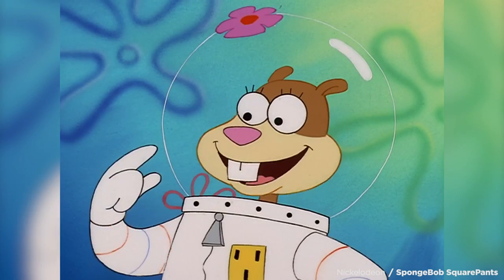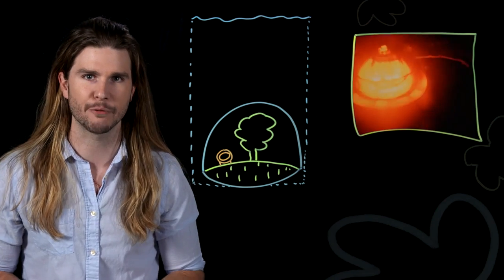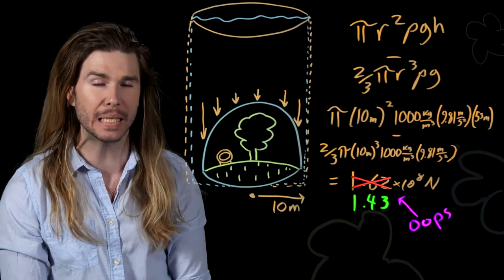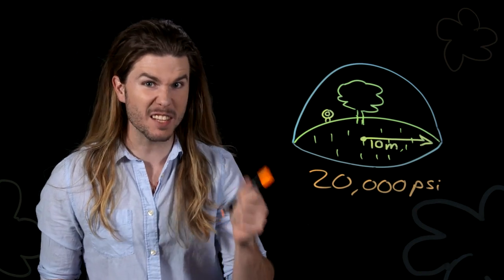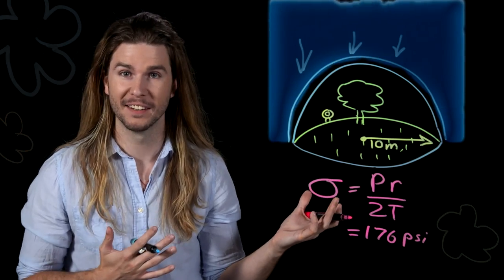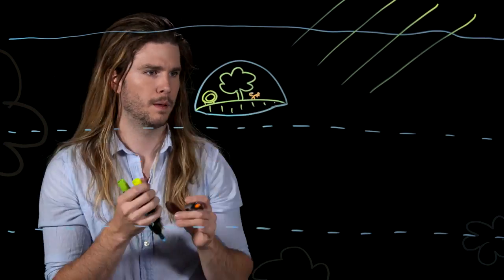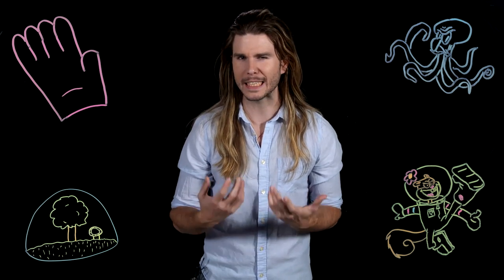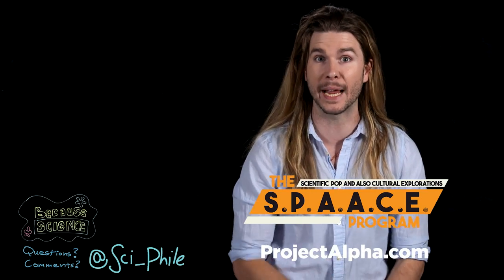Would Sandy’s Treedome Implode under Bikini Bottom? (Because Science w/ Kyle Hill)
SpongeBob Squarepants may live in a pineapple under the sea, but does that mean Sandy’s treedome can too? Kyle goes diving for answers on this week's Because Science?